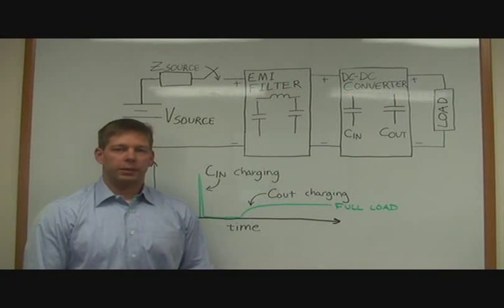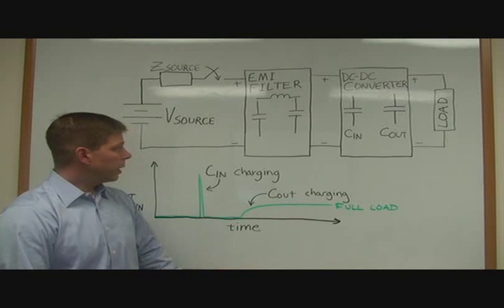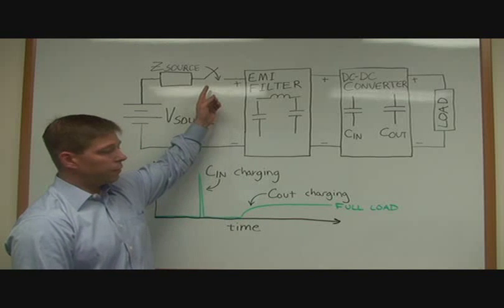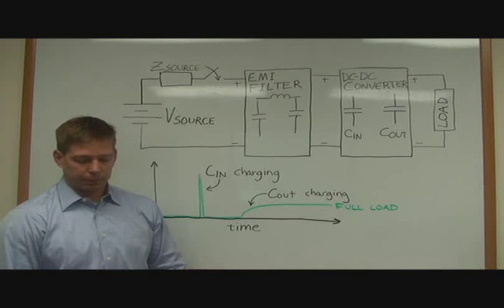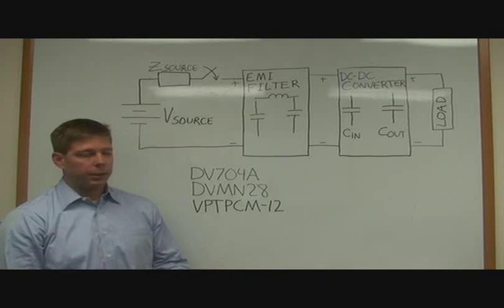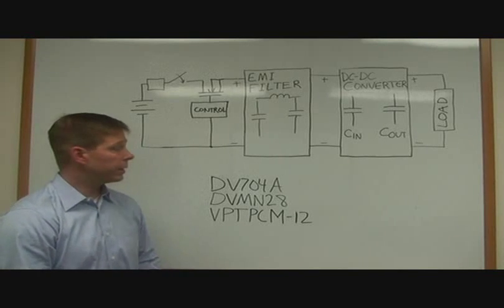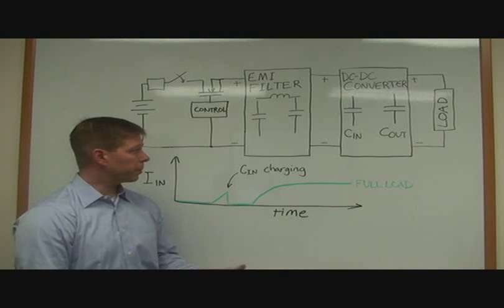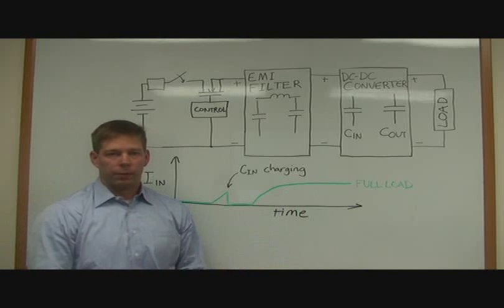DC-DC Converters: Inrush Current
Leonard Leslie, Sr. Design Engineer at VPT, reveals technical solutions for controlling inrush current in DC-DC power converters.